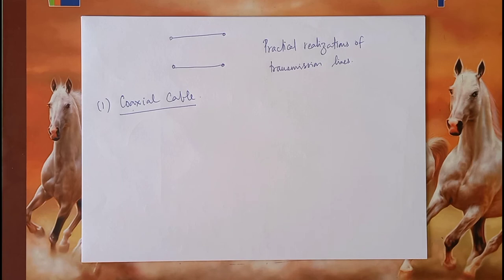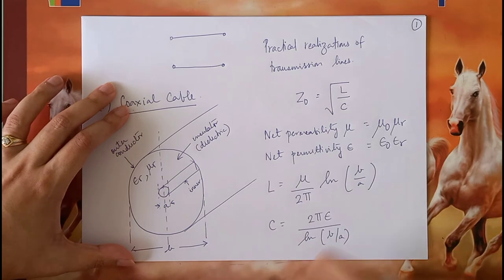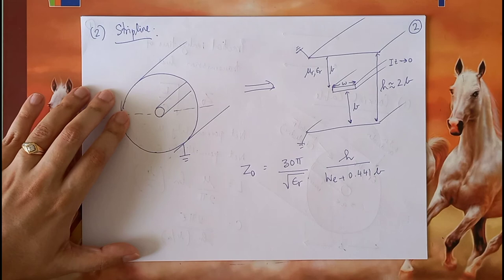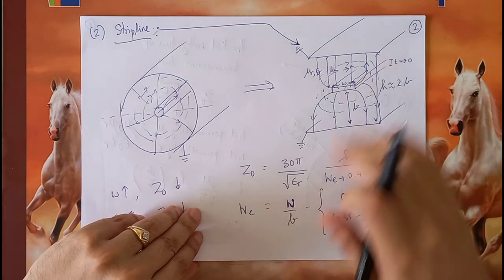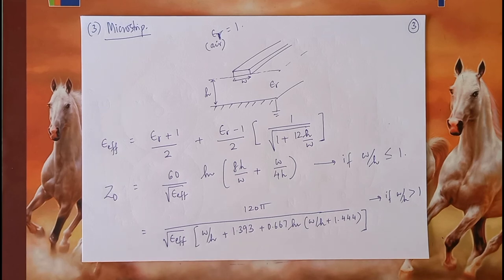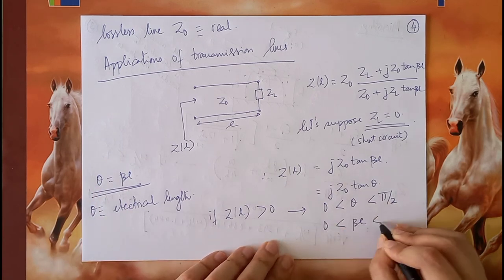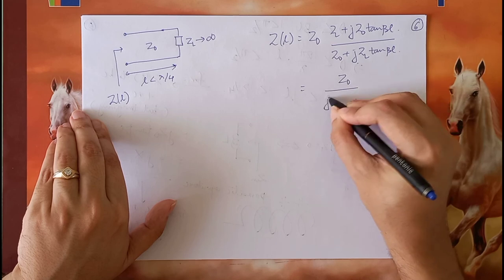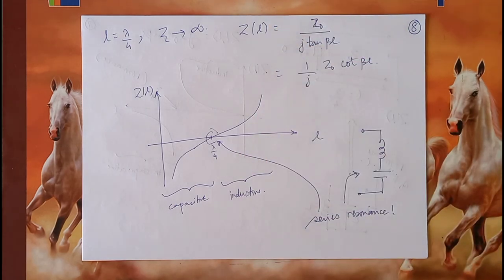Lecture 5: Transmission Lines in Practice